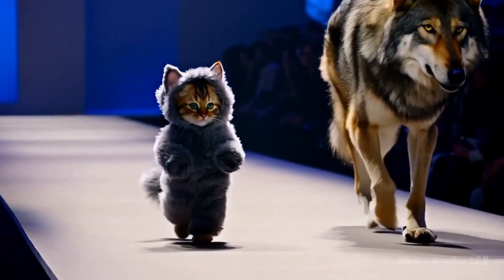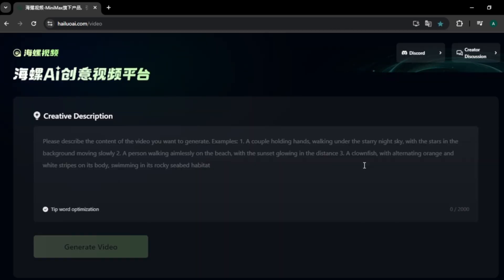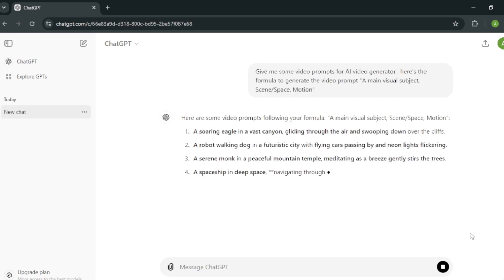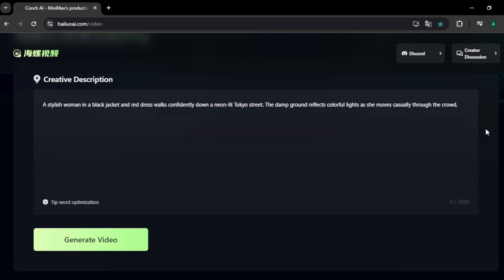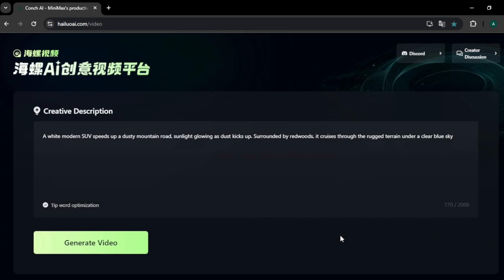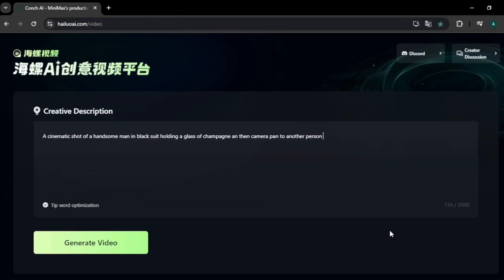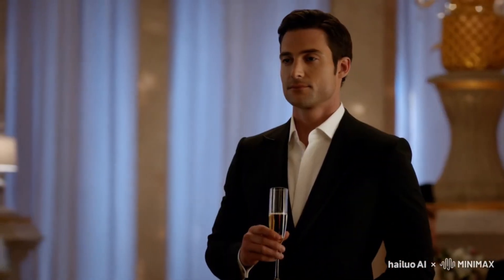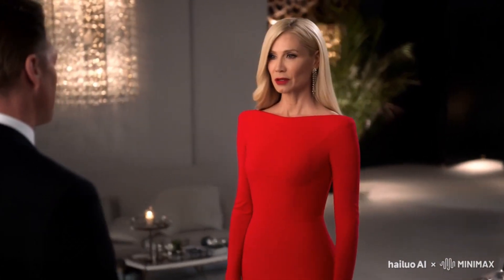High Quality Unlimited AI Video Generator | Minimax AI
In this video, I’m sharing a free AI video maker called Minimax, from Hailuo AI. With Minimax, you can create unlimited videos for free, and the quality stays great! It has a text-to-video feature, and the best part? No other AI video tools like Kling AI, Luma AI, or RunwayML offer unlimited free videos.

►CHATGPT PROMPT I USED IN THIS VIDEO:

► Give me some video prompts for AI video generator, here's the formula to generate the video prompt " a main visual subject, scene/space, motion"